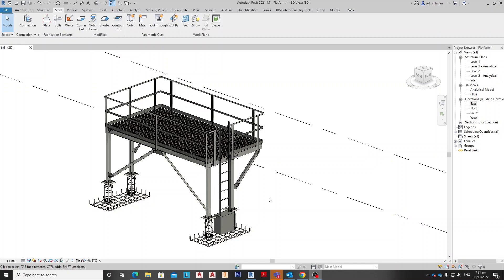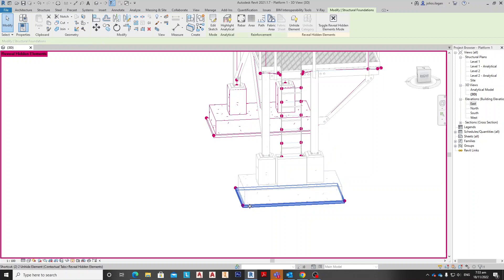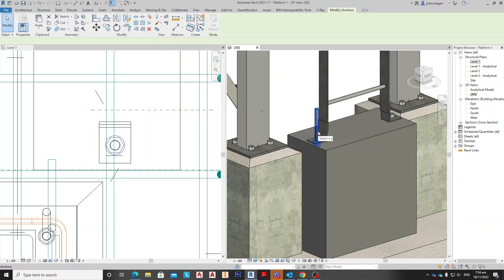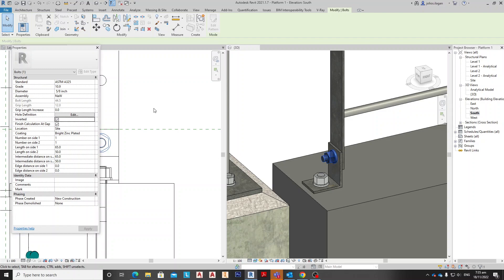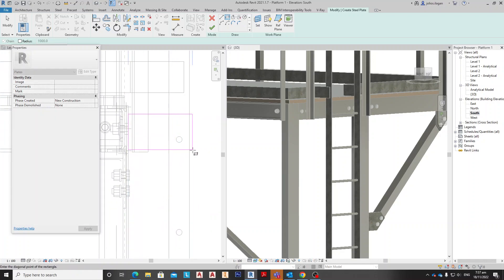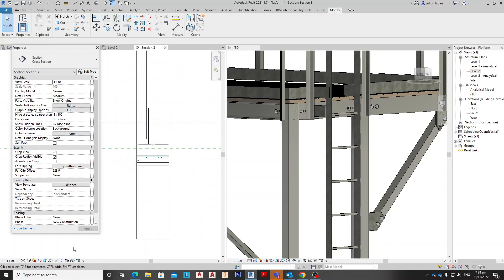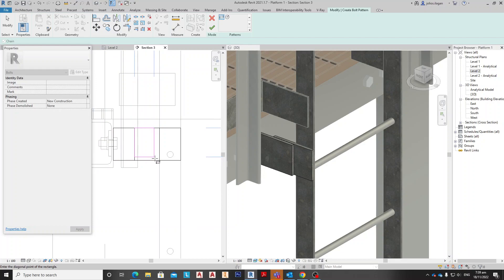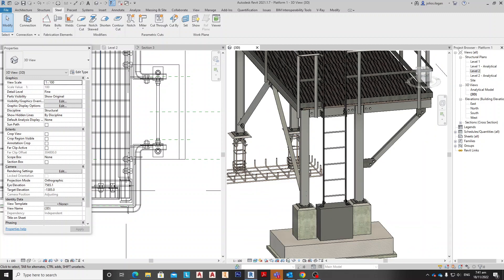Revit Basic Civil Structural Model / Placing Bolts and anchor Bolt